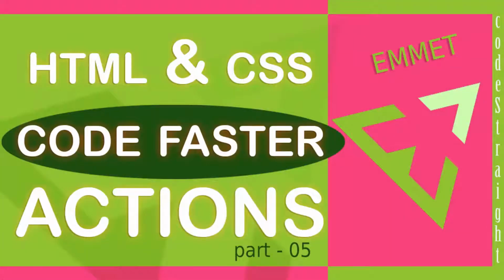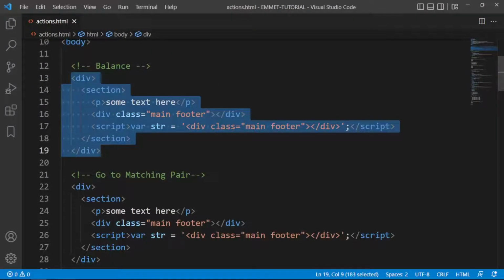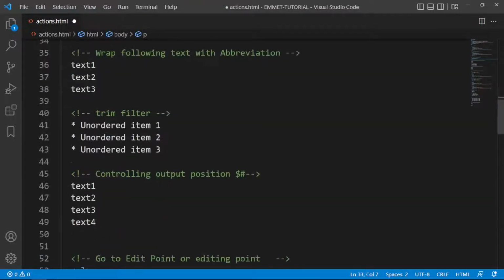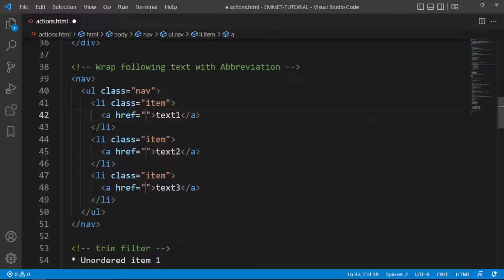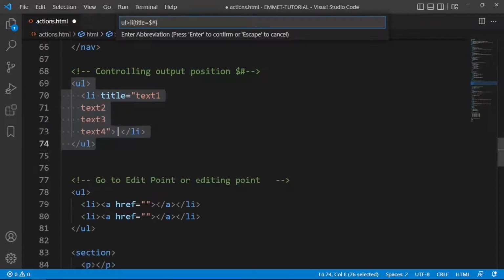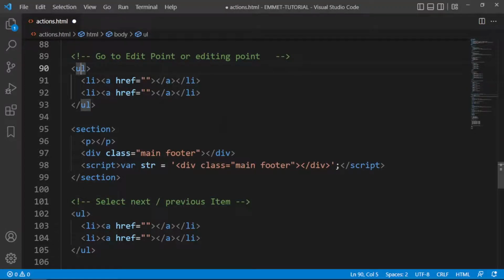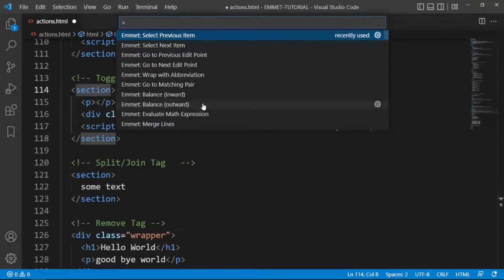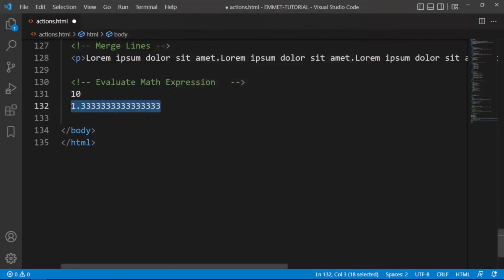CODE HTML & CSS AT FASTER SPEED | EMMET TUTORIAL FOR BEGINNERS | PART - 05 | ACTIONS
YOU WANA CODE HTML & CSS AT FASTER SPEED? EMMET IS THE SOLUTION.
EMMET ALLOWS YOU TO WRITE LARGE HTML CODE BLOCKS AT SPEED OF LIGHT USING WELL-KNOWN CSS SELECTORS. BUT IT’S NOT THE ONLY THING THAT EVERY WEB-DEVELOPER NEEDS: OCCASIONALLY YOU HAVE TO EDIT YOUR HTML AND CSS CODE TO FIX BUGS AND ADD NEW FEATURES.

EMMET OFFERS VERY UNIQUE TOOLS ( ACTIONS ) THAT CAN GREATLY IMPROVE YOUR EDITING EXPERIENCE:

EXPAND ABBREVIATION:
YEP, THIS IS THE ACTION THAT EXPANDS CSS-LIKE ABBREVIATIONS INTO HTML CODE.

MATCH TAG PAIR:
SELECTS CONTENT, AND/OR OPENING AND CLOSING HTML TAG NAME FROM CURRENT CARET POSITION (A.K.A “BALANCING”). SUPER-AWESOME IMPLEMENTATION THAT WORKS EVEN IN NON-HTML SYNTAXES! IMPLICITLY USED BY MANY EMMET ACTIONS.

GO TO MATCHING PAIR:
QUICKLY TRAVERSES BETWEEN OPENING AND CLOSING HTML TAG.

WRAP WITH ABBREVIATION:
SAME AS “EXPAND ABBREVIATION” ACTION BUT INTELLIGENTLY WRAPS SELECTED CONTENT.

GO TO EDIT POINT:
QUICKLY TRAVERSE BETWEEN IMPORTANT HTML CODE POINTS.

SELECT ITEM:
QUICKLY SELECT IMPORTANT HTML AND CSS CODE PARTS.

TOGGLE COMMENT:
TOGGLES COMMENT. UNLIKE BASIC EDITOR’S IMPLEMENTATIONS, MATCHES HTML TAG, CSS PROPERTY OR RULE WHEN THERE’S NO SELECTION.

SPLIT/JOIN TAG:
SPLITS HTML/XML TAG UNDER CURRENT CARET POSITION.

REMOVE TAG:
GRACEFULLY REMOVES HTML/XML TAG UNDER CURRENT CARET POSITION.

MERGE LINES:
MERGES SELECTED LINES INTO SINGLE ONE. WITH NO SELECTION, AUTOMATICALLY MATCHES NEAREST HTML TAG.

EVALUATE MATH EXPRESSION:
EVALUATES SIMPLE MATH EXPRESSION

Chapters:
00:00 intro
01:16 BALANCE OUTWARD / INWARD
01:57 MATCHING PAIR
02:20 WRAP WITH ABBREVIATION
04:04 TRIM FILTER
04:56 CONTROL OUTPUT POSITION
06:23 GO TO NEXT / PREVIOUS EDIT POINT
07:20 SELECT NEXT / PREVIOUS ITEM
08:00 TOGGLE COMMENT
08:20 SPLIT / JOIN TAG
08: 39 REMOVE TAG
09:06 MERGE LINES
09:12 EVALUATE MATH EXPRESSION